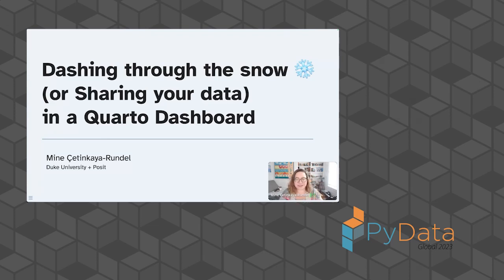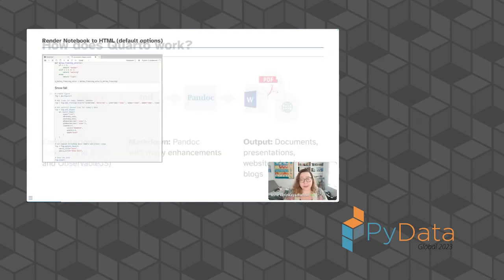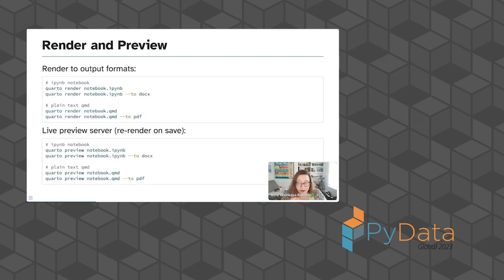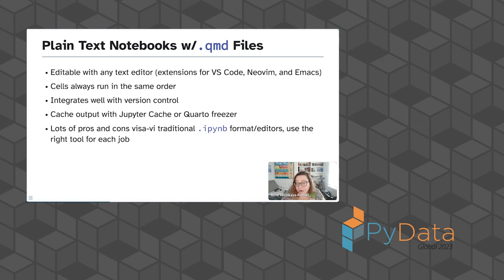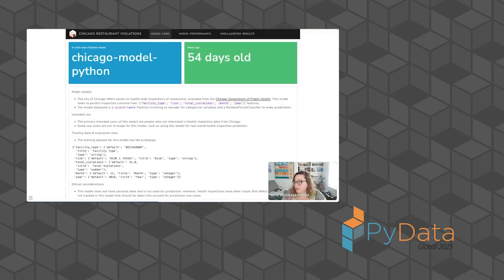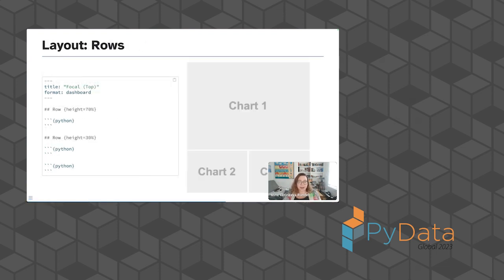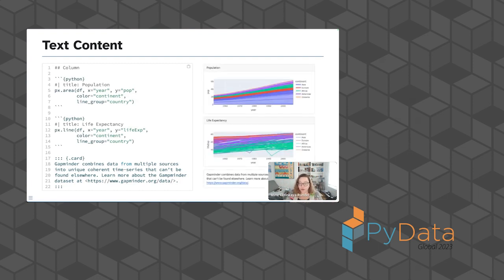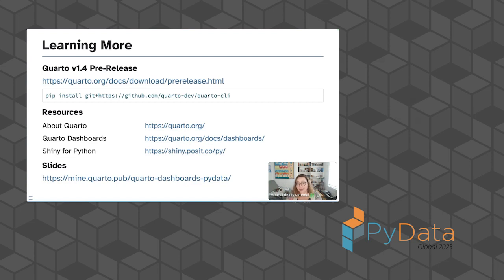Mine Cetinkaya-Rundel - Dashing through the snow (or Sharing your data), in a Quarto Dashboard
Quarto Dashboards make it easy to create interactive dashboards using Python, R, Julia, and Observable:

You can publish a group of related data visualizations as a dashboard, using a wide variety of components including Plotly, Leaflet, Jupyter Widgets, htmlwidgets; static graphics (Matplotlib, Seaborn, ggplot2, etc.); tabular data; value boxes; and text annotations. It's also flexible and easy to specify row and column-based layouts. The components are intelligently re-sized to fill the browser and adapted for display on mobile devices. Finally, you can author using any notebook editor (JupyterLab, etc.) or in plain text markdown with any text editor (VS Code, RStudio, Neovim, etc.).
Dashboards can be deployed as static web pages (no special server required) or you can optionally integrate a backend Shiny Server for enhanced interactivity.

00:00 Welcome!
00:10 Help us add time stamps or captions to this video! See the description for details.